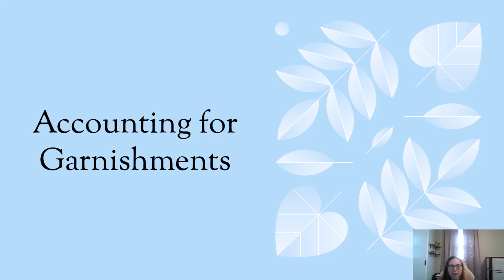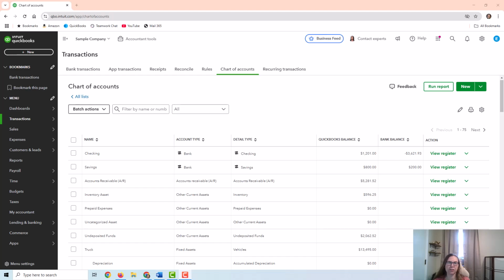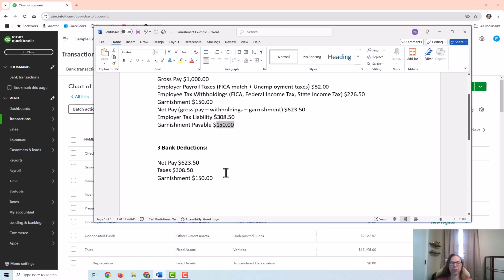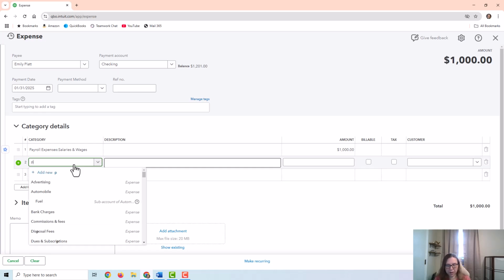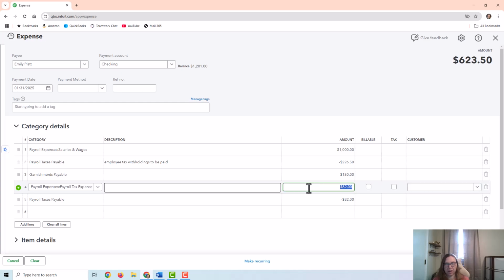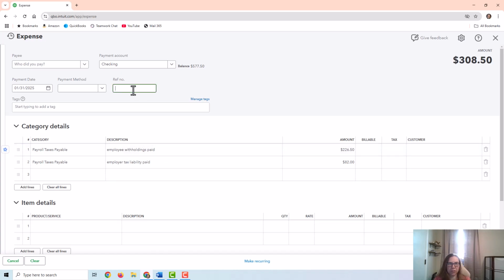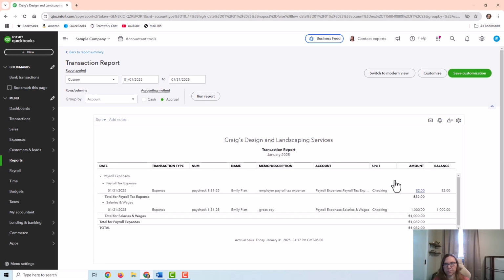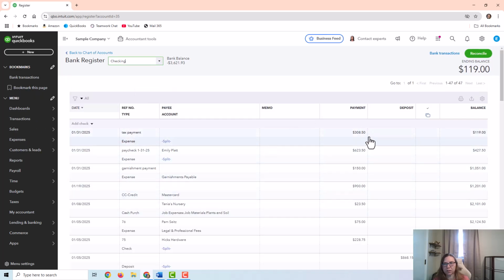Wage Garnishment on Paycheck Demonstration in QuickBooks Online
0:00 Introduction and overview of garnishments
0:55 Debit and Credit rules
1:53 Overview of Example Data
4:33 Entry for  paycheck in QuickBooks Online
7:49 Entry for tax payment in QuickBooks Online
8:51 Entry for garnishment in QuickBooks Online
9:51 Report - Profit and Loss
10:34 Report - Balance Sheet